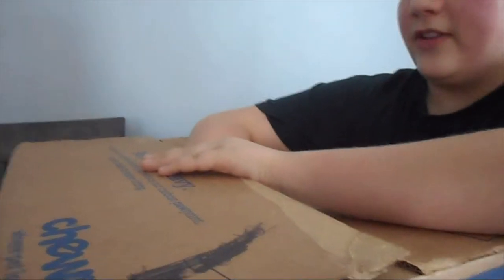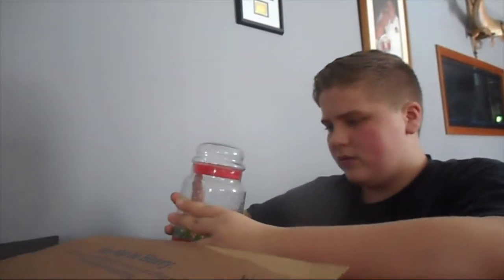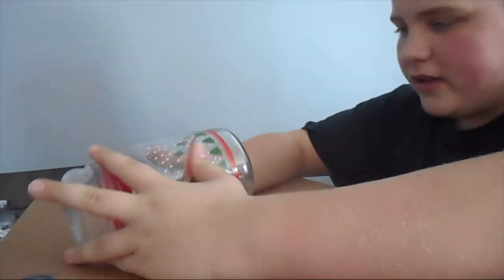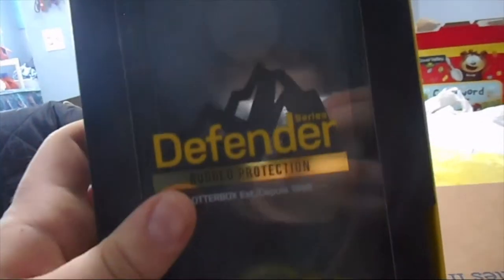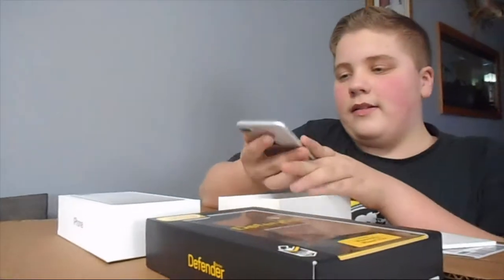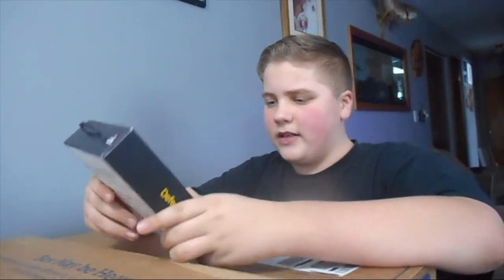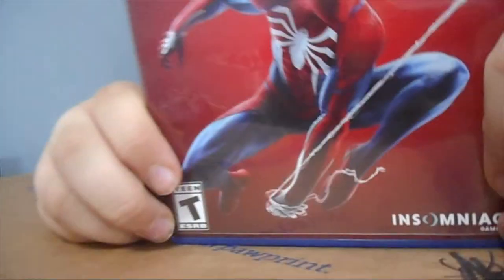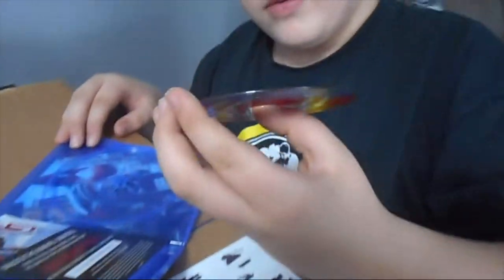unboxing iphone 7 plus